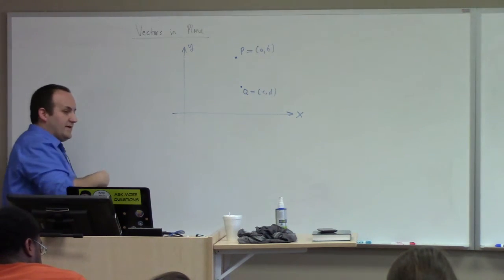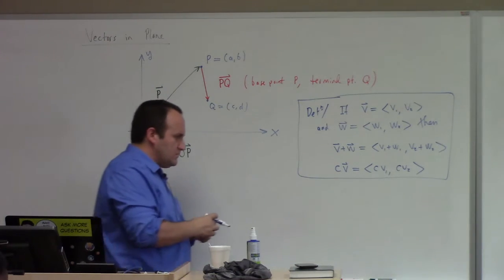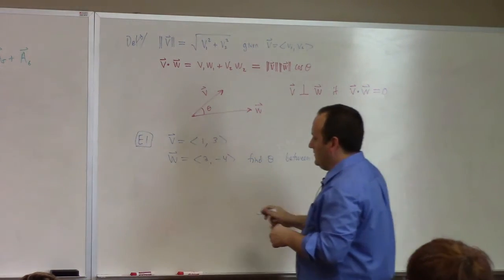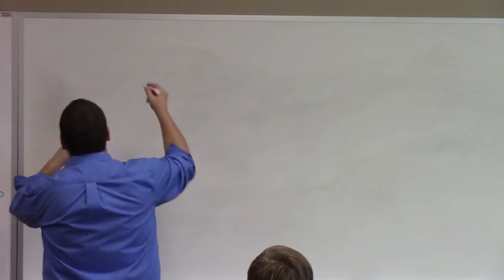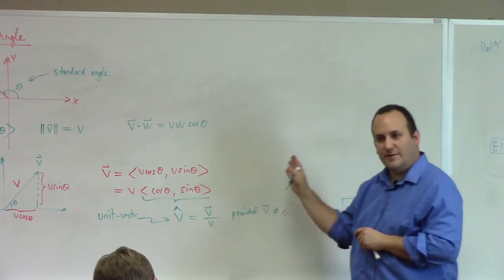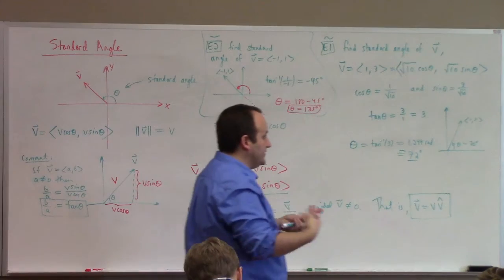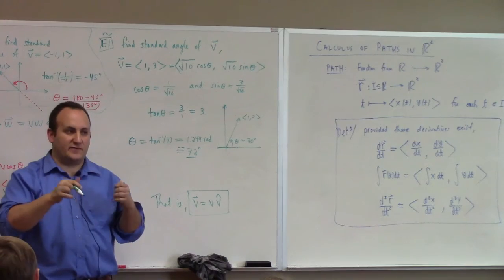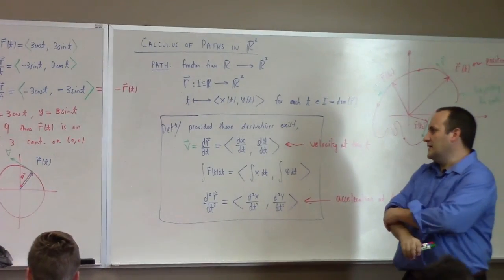Calculus II:L38, introduction to vectors in the plane, 11-4-16